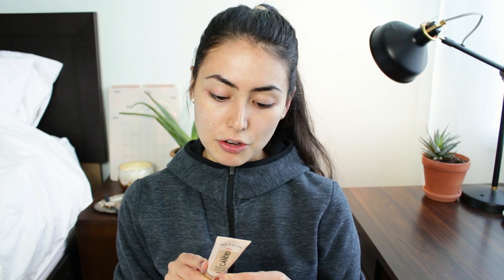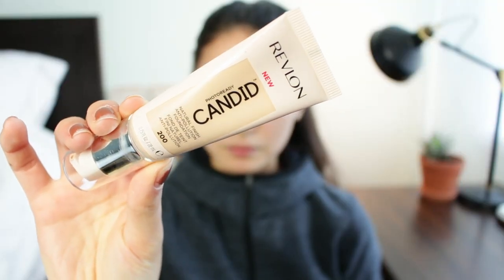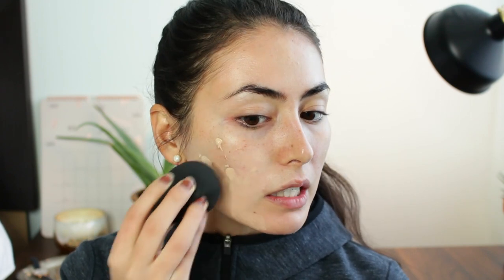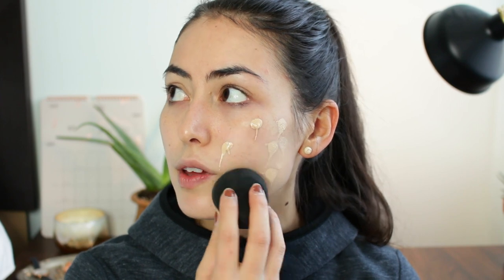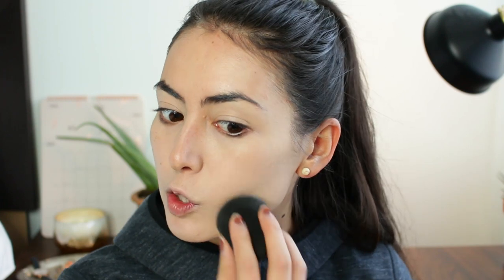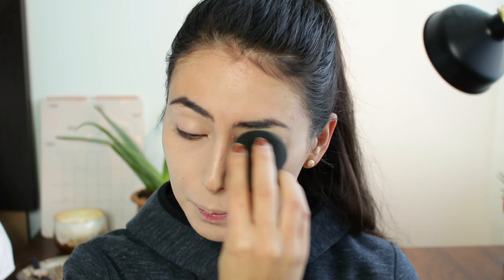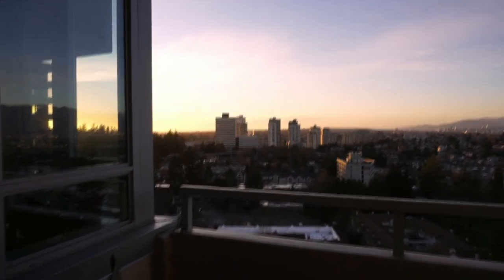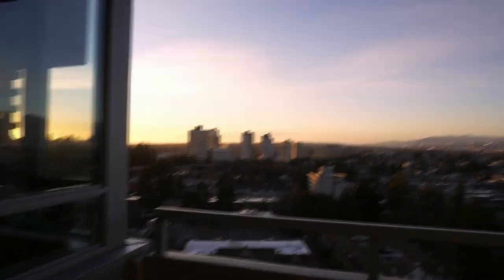Revlon Photoready CANDID Foundation FIRST IMPRESSIONS & WEAR TEST | Foundation February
Foundation February is a GO!!!

⇣⇣Products Mentioned⇣⇣

Revlon Photoready Candid Foundation - 200